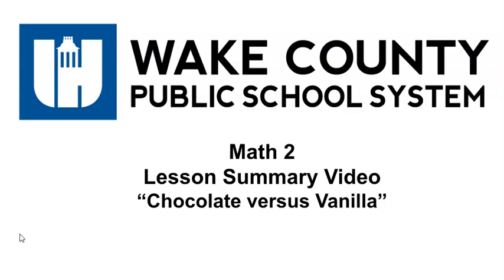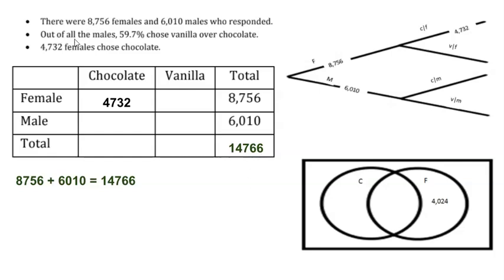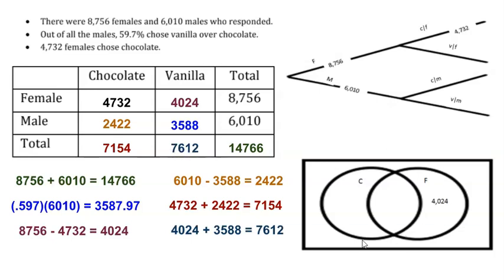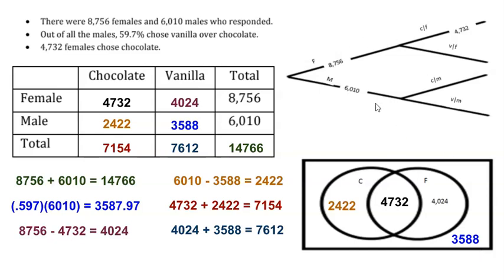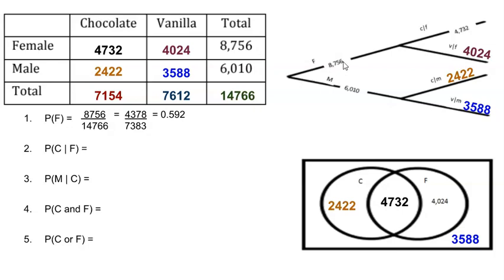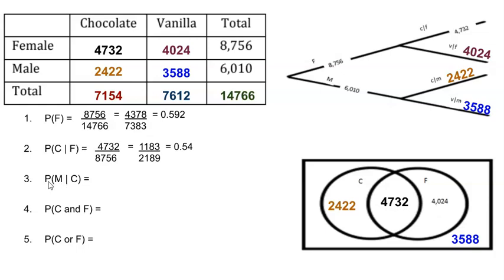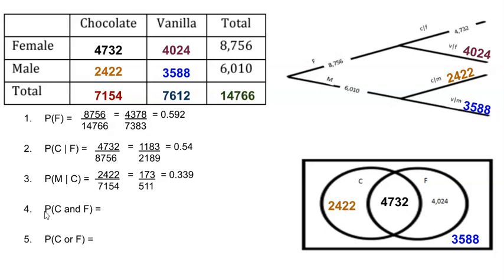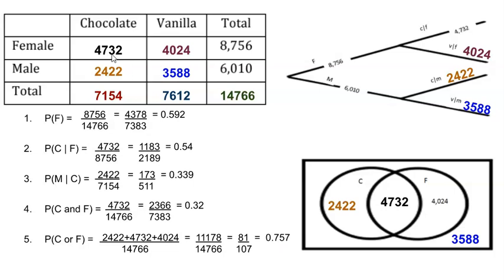Math 2 Unit 8 Lesson 3 Summary Chocolate vs Vanilla